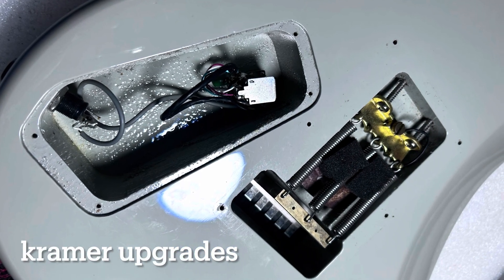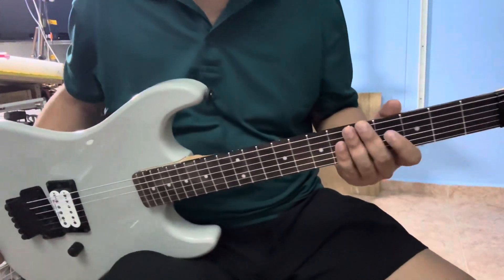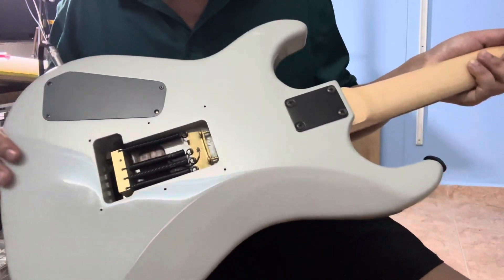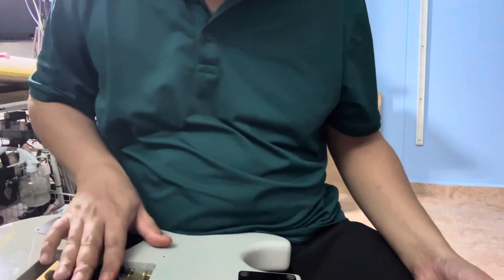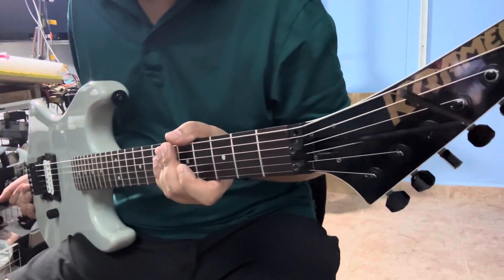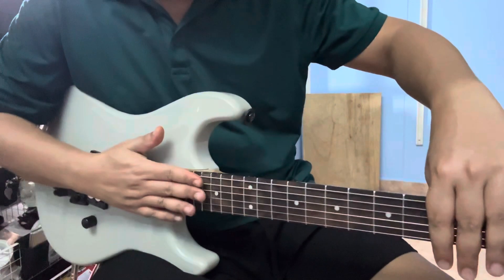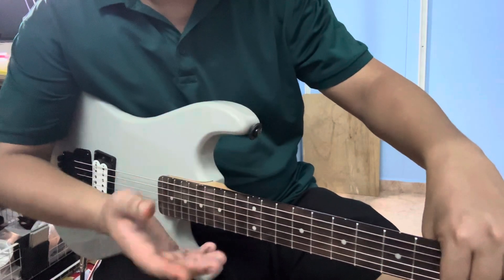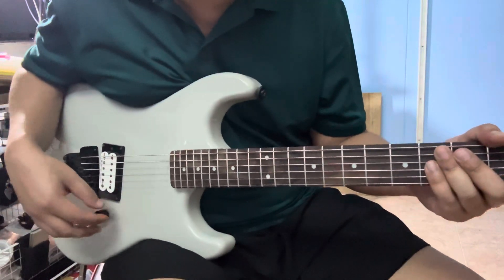Guitar upgrades: kramer setup and upgrades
Unlock the full potential of your guitar with these essential upgrades! In this video, we’ll walk you through some of the best modifications to improve your guitar’s performance and sound. Whether you’re a beginner or a seasoned player, these tips will help you get the most out of your instrument. From new pickups to better tuners, learn how to make your guitar play and sound like a dream.